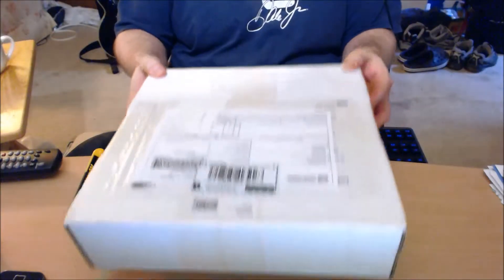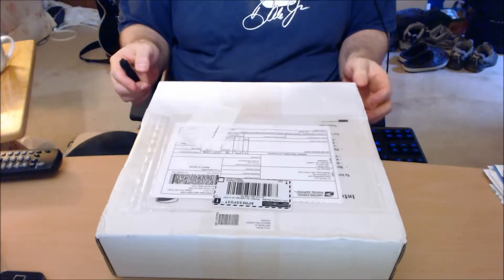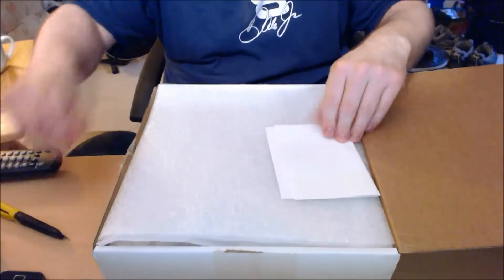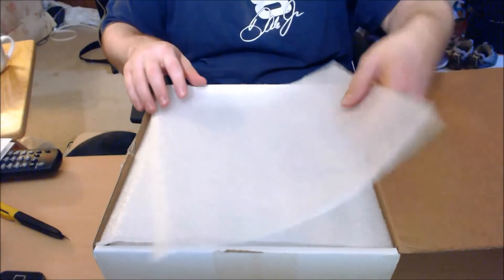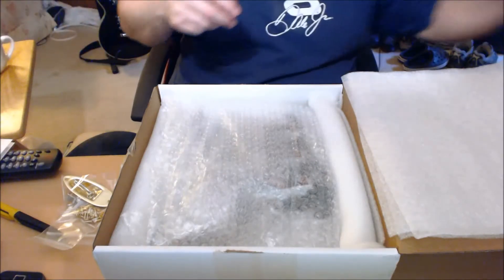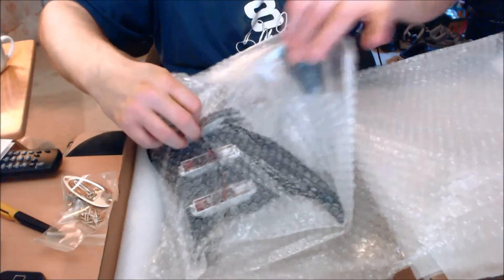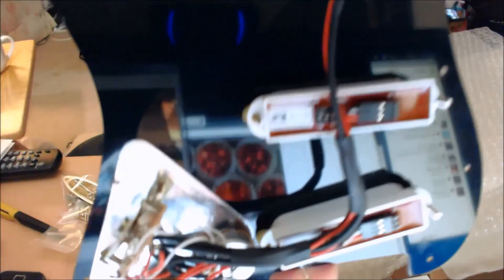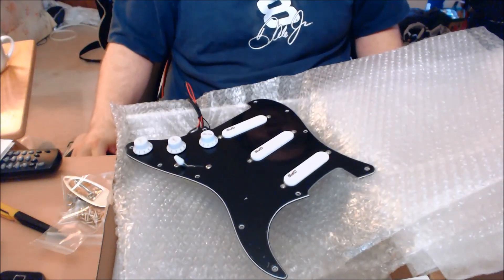Guitar Fetish order 2 unboxing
Here is hopefully the last few parts I need to get my mim strat together & in working order